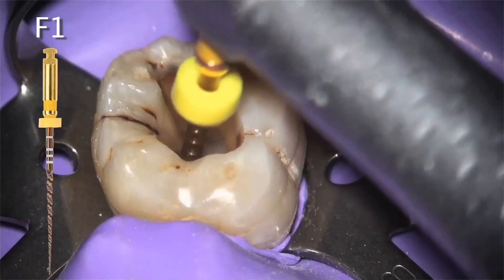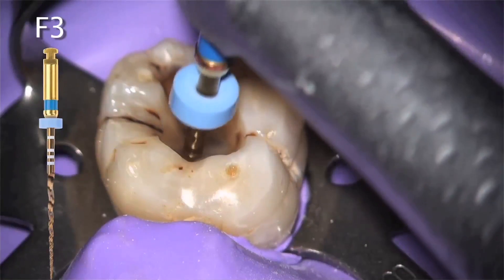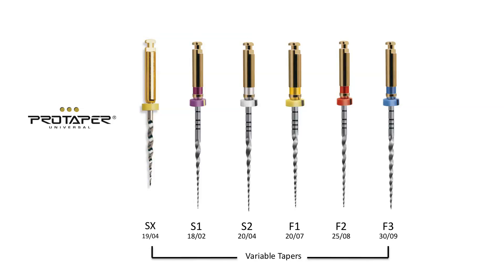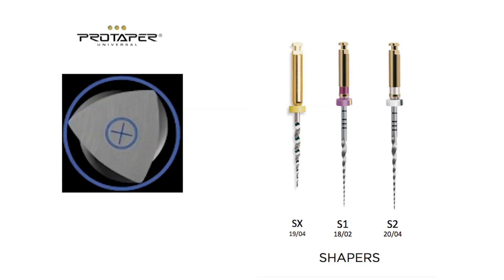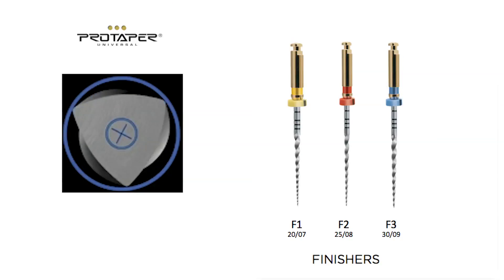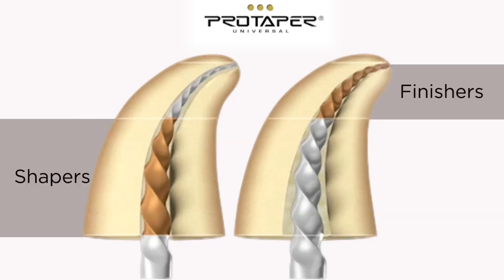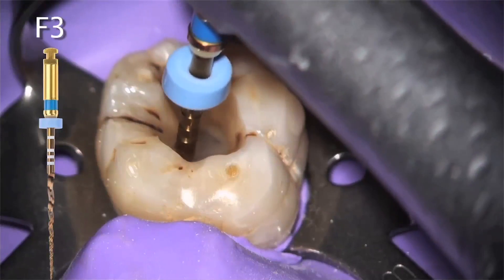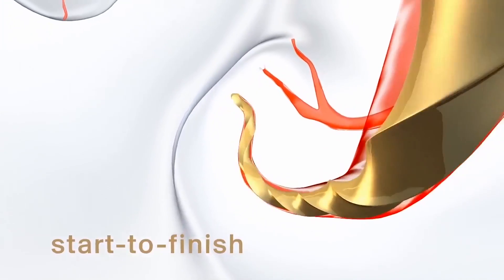ProTaper Universal® to ProTaper Gold® - Dr. Pierre Machtou | Dentsply Sirona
Dr. Pierre Machtou was on the development team for the revolutionary product ProTaper Universal® and ProTaper Gold®. Dr. Machtou will share how ProTaper Gold’s unique heat treatment gives extraordinary strength, flexability and safety.